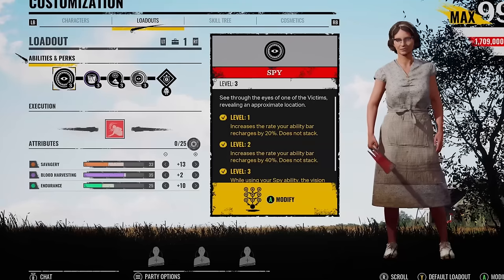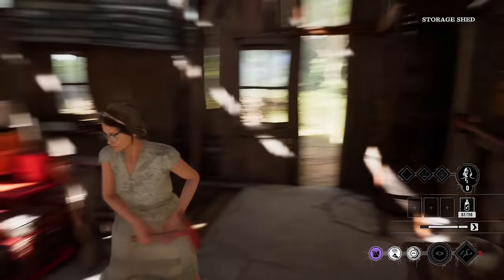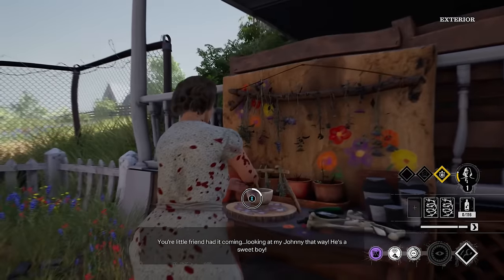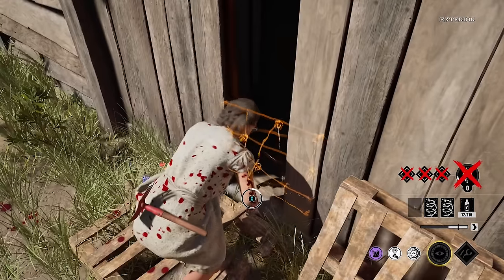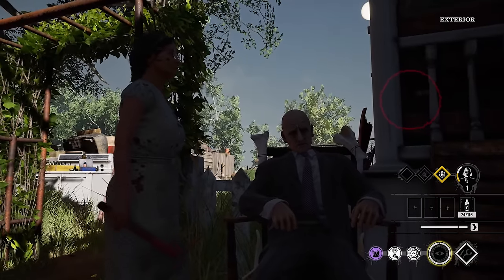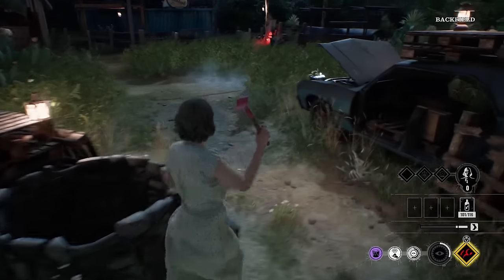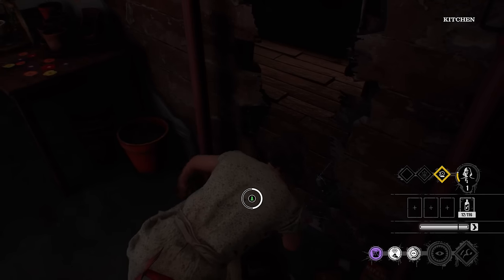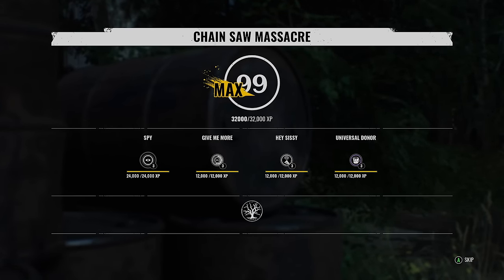Using Nancys Spy Ability Every 35 Seconds Is Broken...The Texas Chainsaw Massacre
You can use Nancys Spy ability every 30ish seconds and it's pretty insane to keep tabs on Victims around the map, do this with a leatherface or hitchhiker and you'll see how good it is.